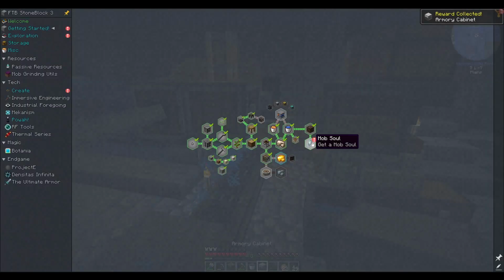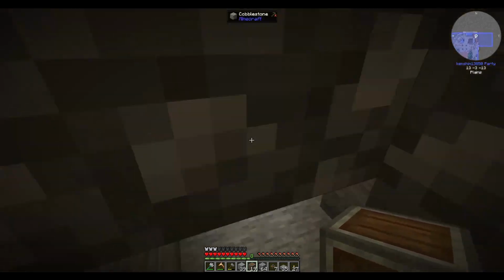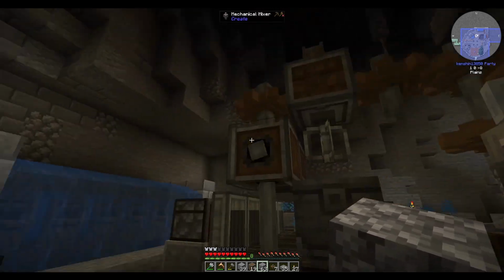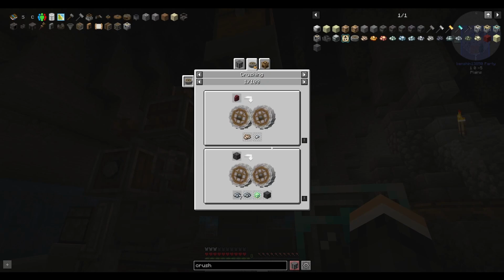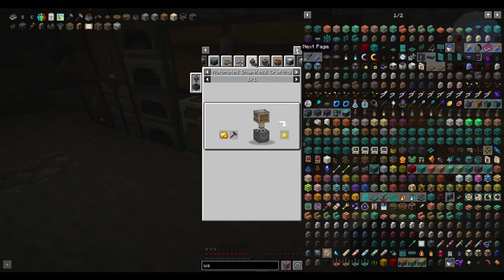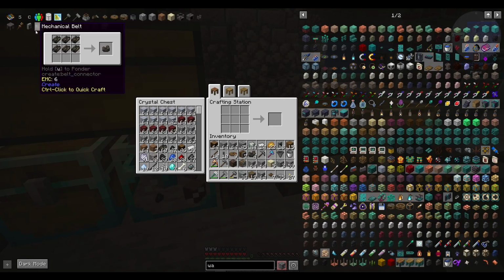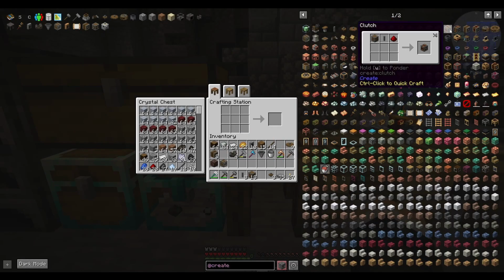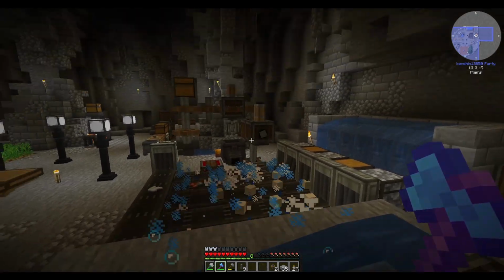Let's Play! FTB Stoneblock 3 Ep 07 Expanding Ore Wash Automation with Create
Join me in a Let's Play of Feed the Best Stoneblock 3! We start in a small hole encased in rock - how far will we make it??

Today we expand and rearrange our ore washing setup so that it can handle a larger throughput of materials!